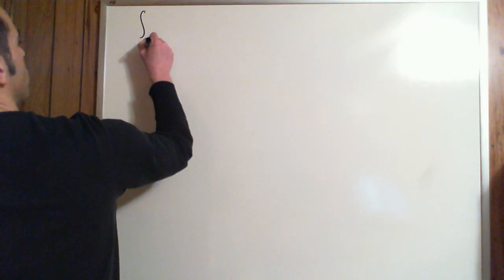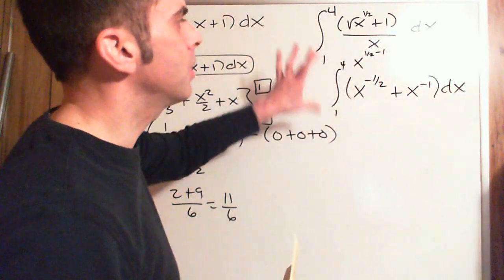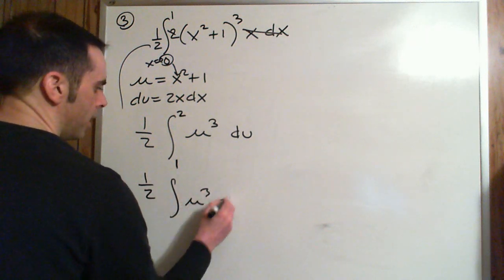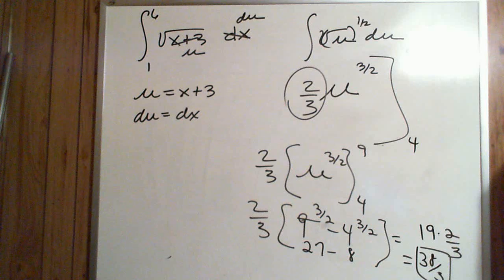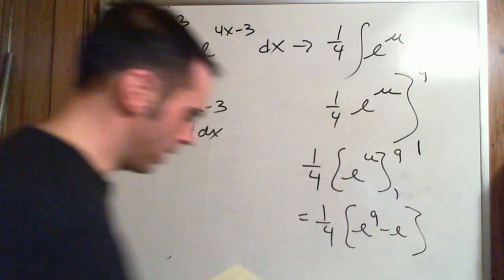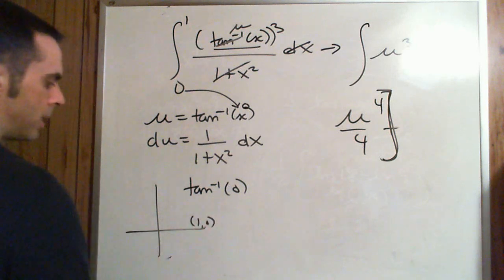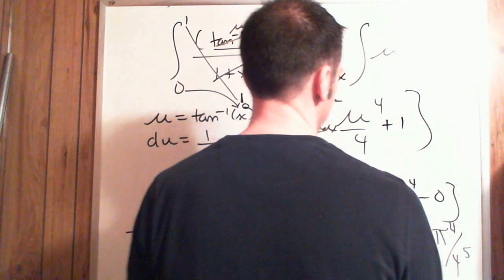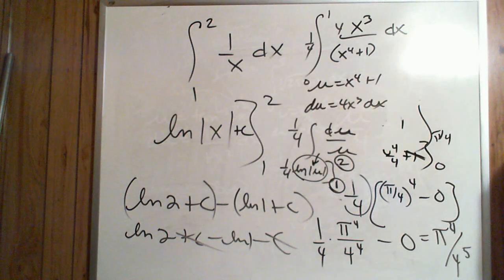Evaluating the Definite Integral Part I